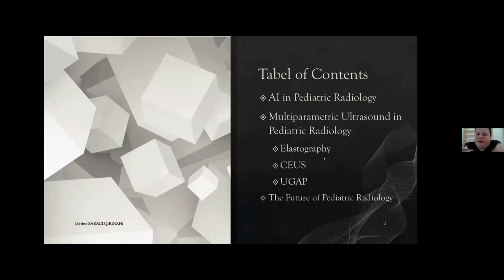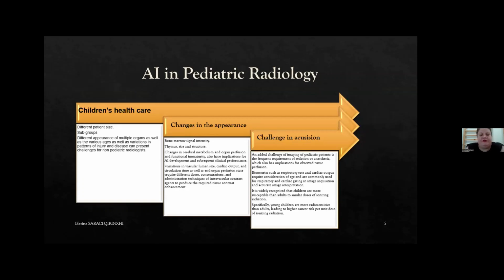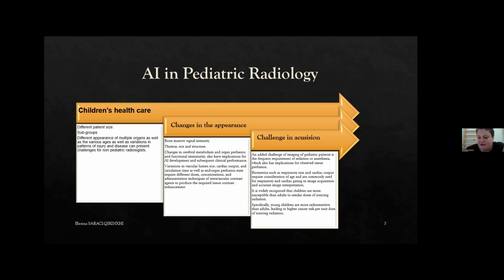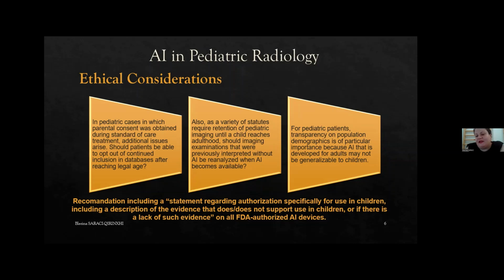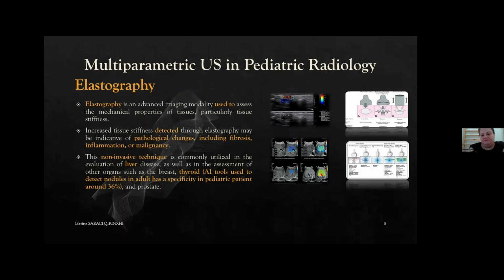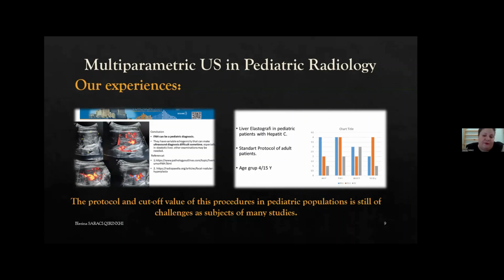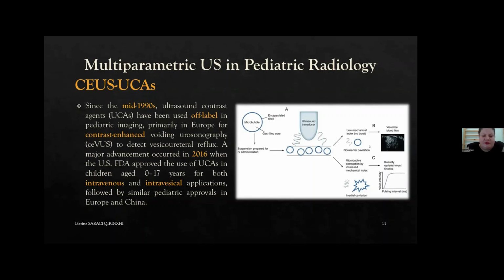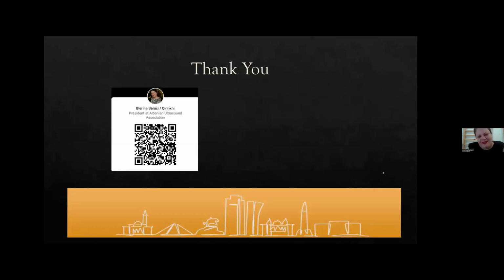Multiparametric ultrasound in pediatric patients, Elastography, CEUS, UGAP | EPN 2025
Lecture by Blerina Saraci, University of Medicine Albania, Albania on "Multiparametric ultrasound in pediatric patients, Elastography, CEUS, UGAP"